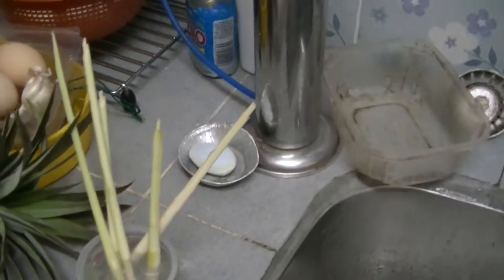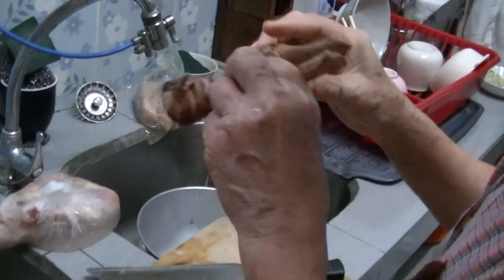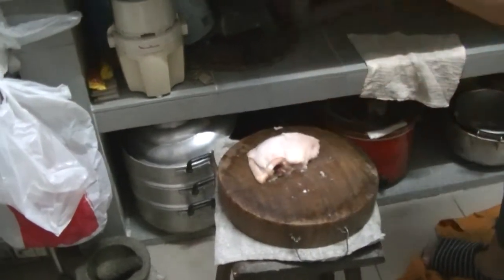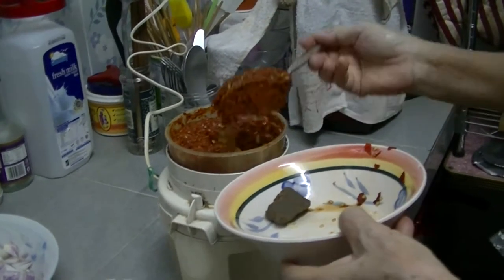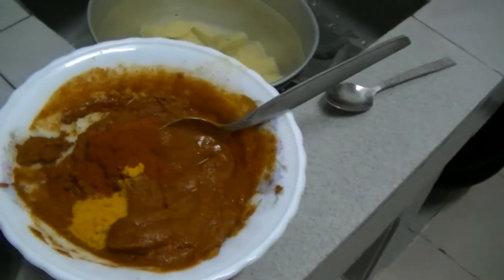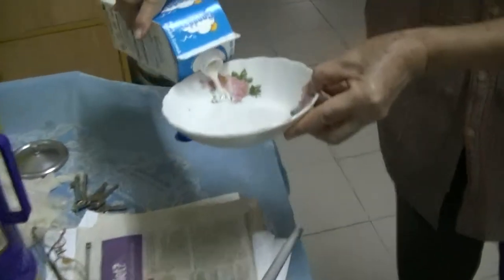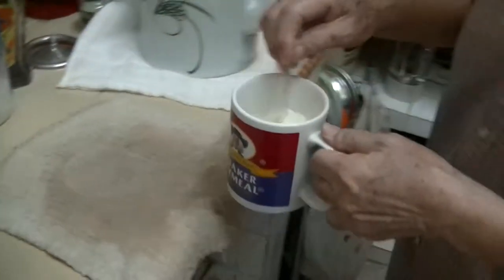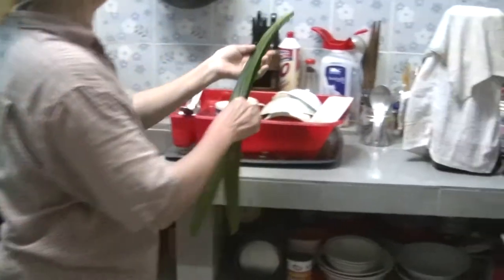The Long Way to Make Chicken Curry